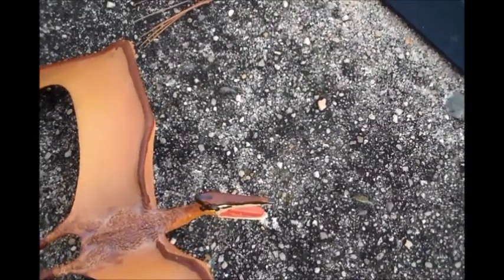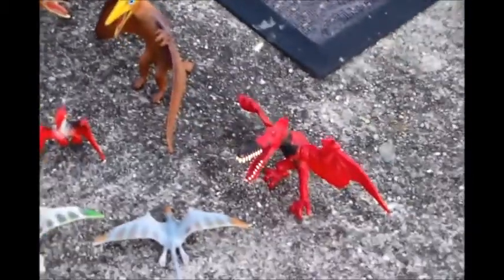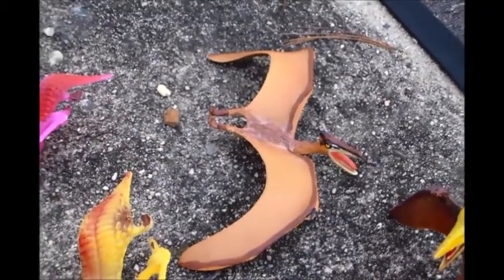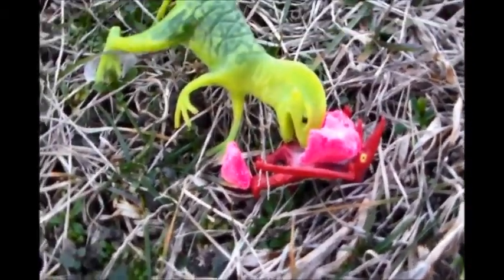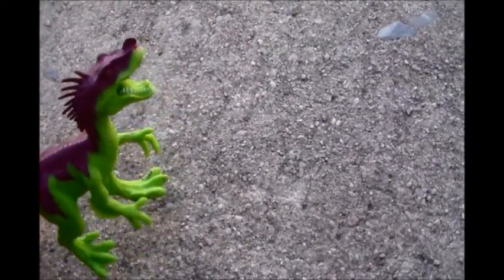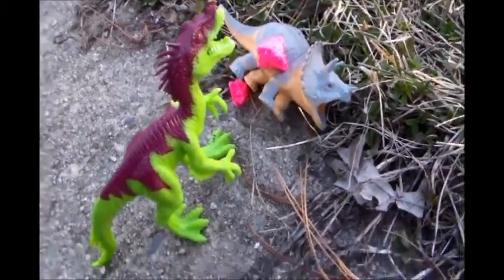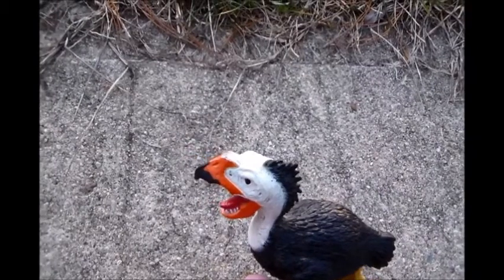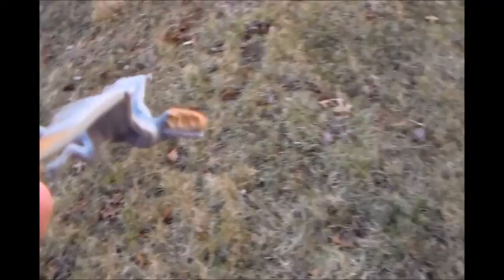Prehistoric island S1 ep4 The Pterosaur Migration prt.1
Hi guys I'm back with another video!

As early winter goes on more creatures begin to migrate. In this episode we get to witness and follow a migration of pterosaurs. The pterosaurs fly across the land searching for there destination, but they have to face challenges like predators.

Note:
All of my multiple part episodes are one episode. This means if I have a part one episode " like this" that is episode four that means that part two will be considered episode four also. Episodes with multiple parts are not considered separate episodes, they are considered as one whole episode. But just divided up into separate parts.